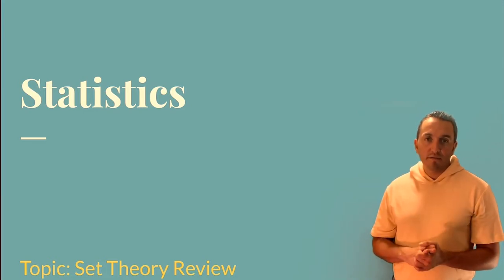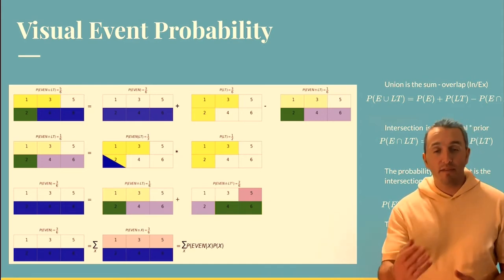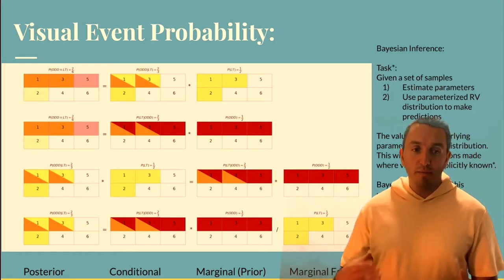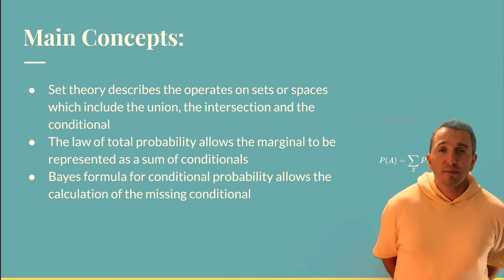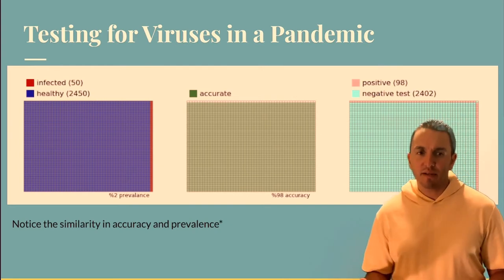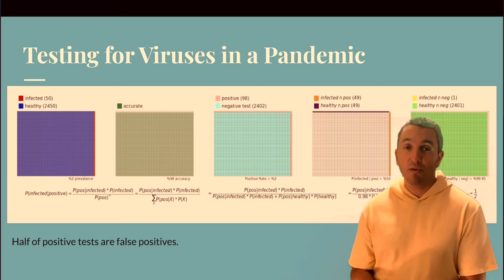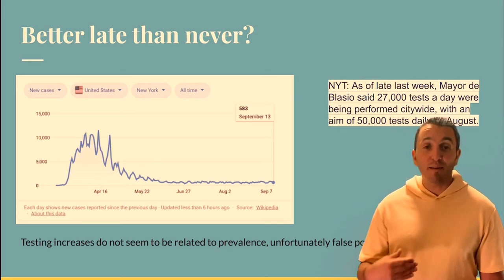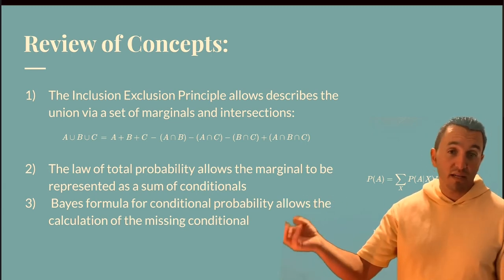SunyStats 2: Sets, Laws, and Conditions